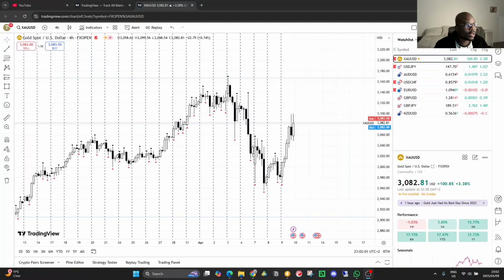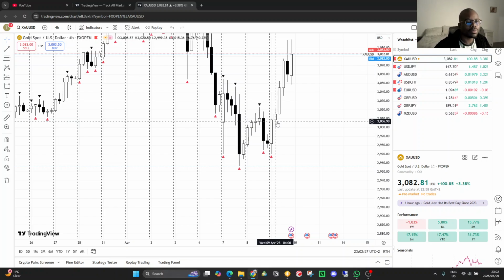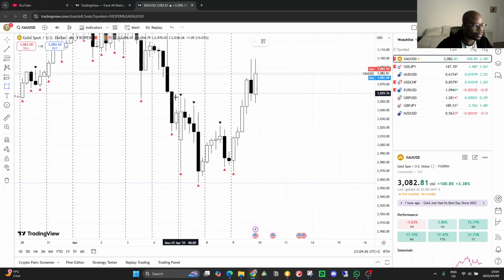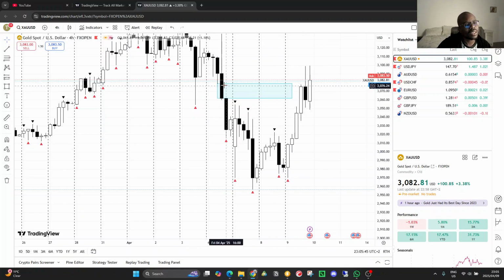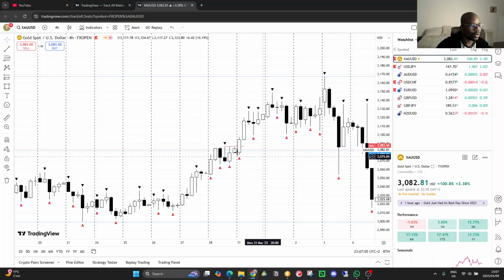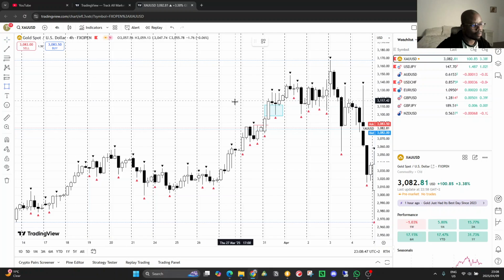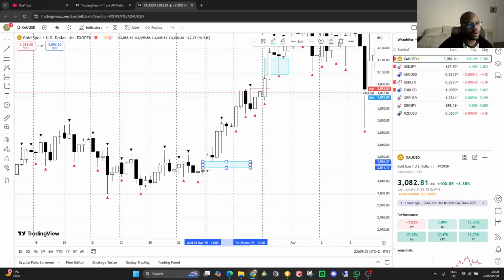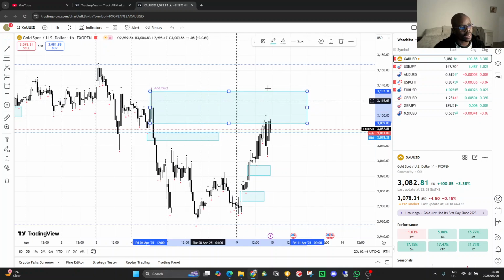Beginners Guide To Forex Trading FVG Imbalance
So what is a Fair Value Gap or Imbalance in the market? SMC Concepts